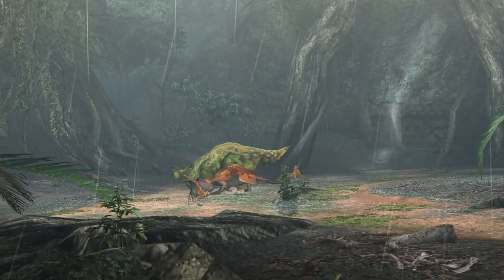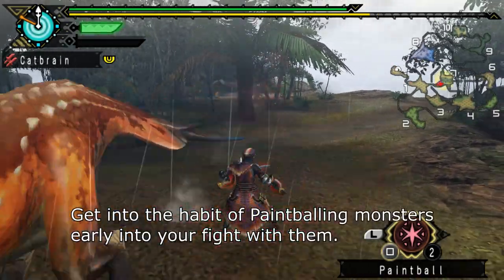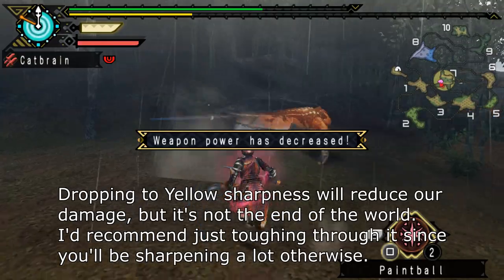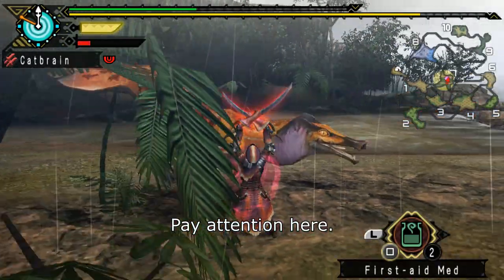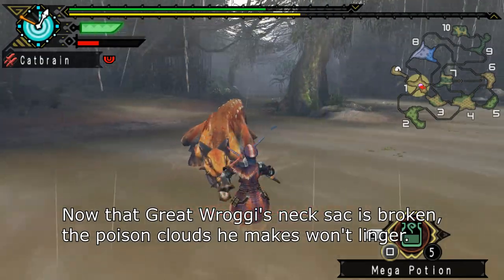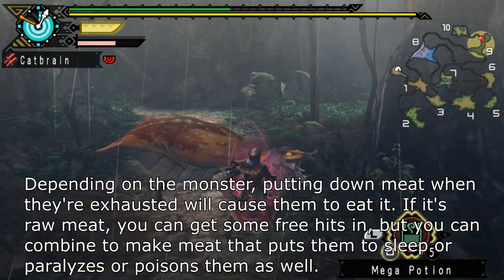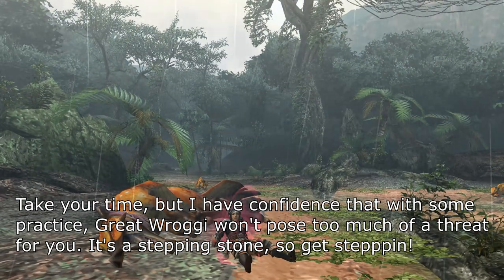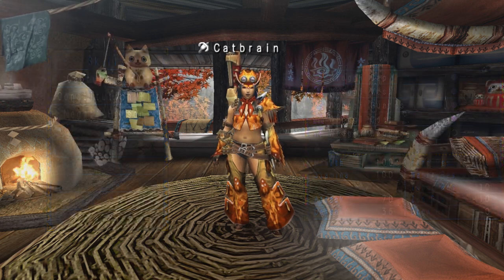[MHP3rd] Great Wroggi (3★) vs Dual Blades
This mf raptor should wear a mask 🤧🤧🤧

You can read about Great Wroggi's lore from BannedLagiacrus on Twitter;

0:00 Intro
0:42 Bath, Equipment, Drink, Items, Quest
1:34 Quest Start
1:57 Great Wroggi Hunt
8:56 Quest Cleared!
9:37 Great Wroggi Armor set